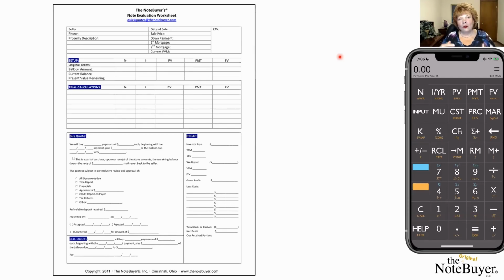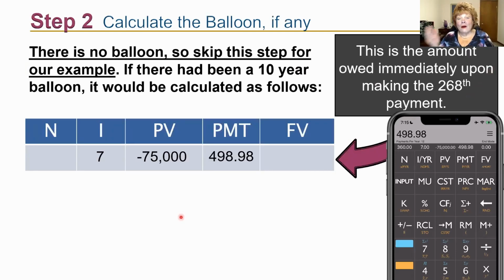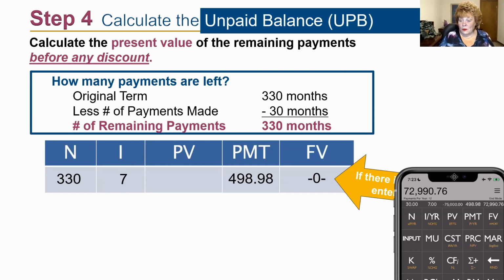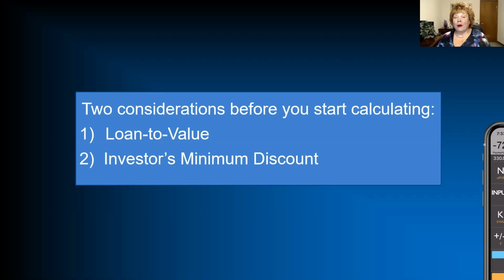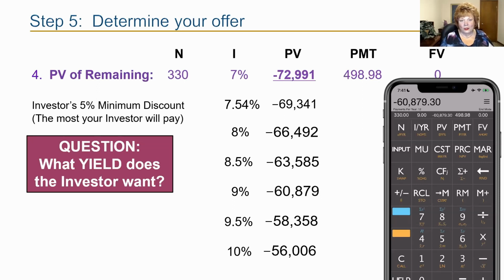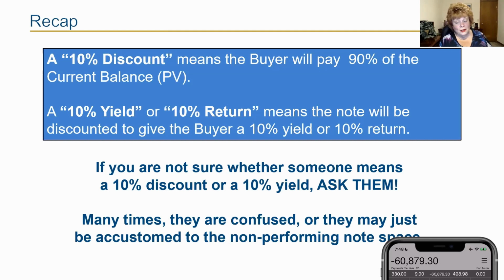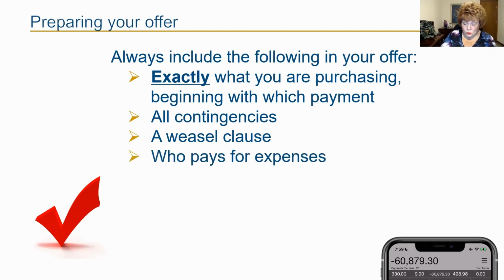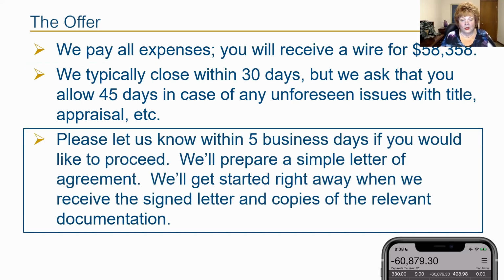Infallible 4 Step Process to Calculating Discounted Notes and Preparing Your Offer